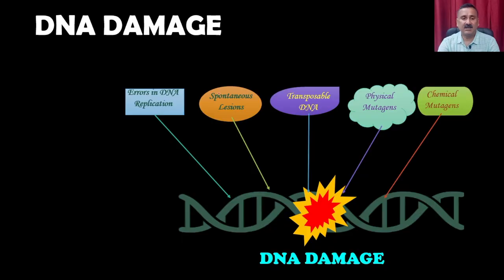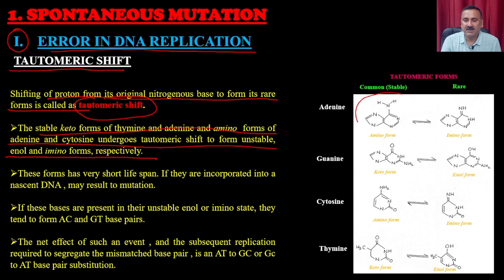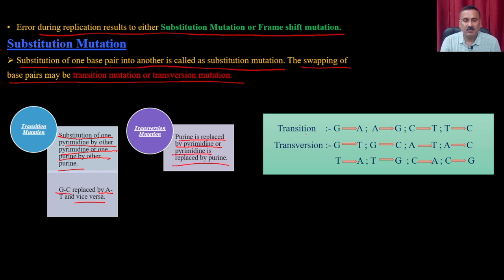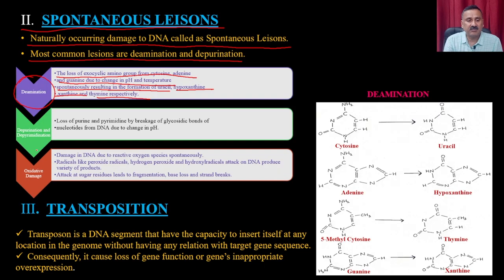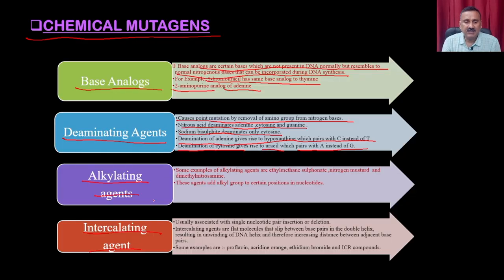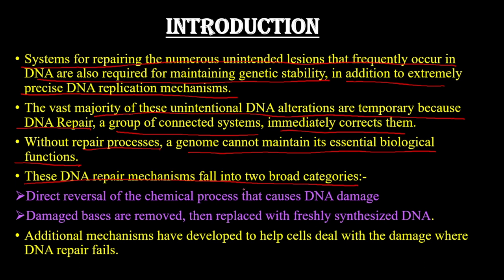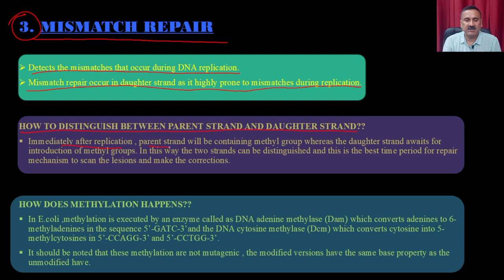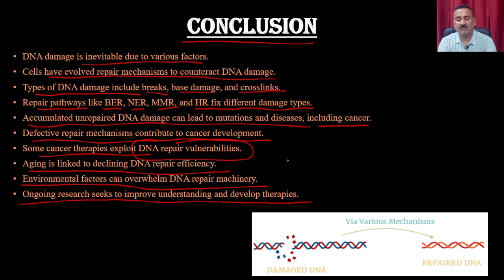Lec 24: Mutagenesis and repair Mechanism